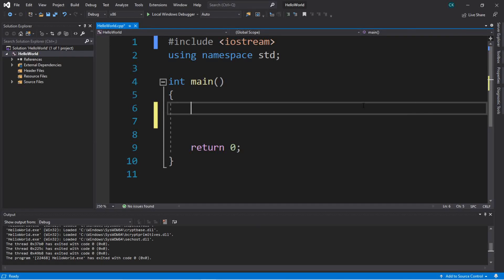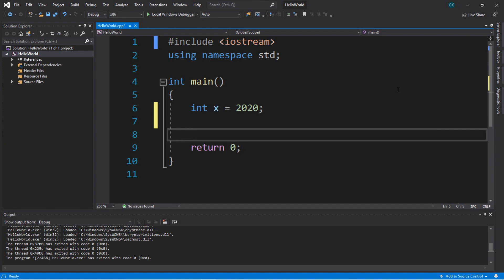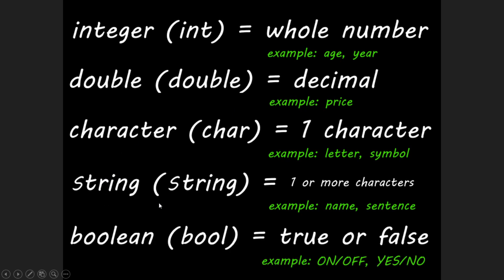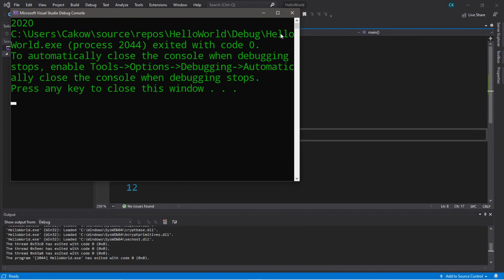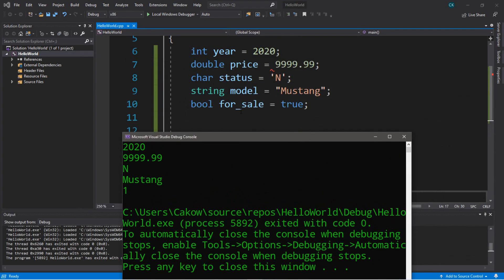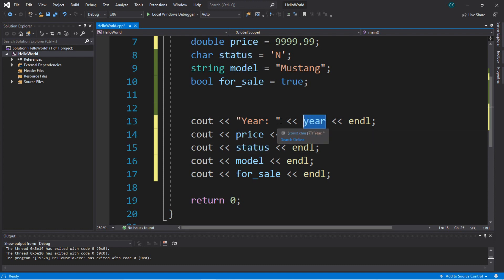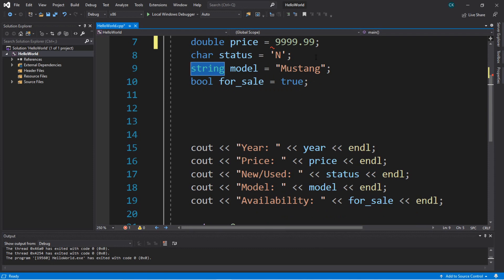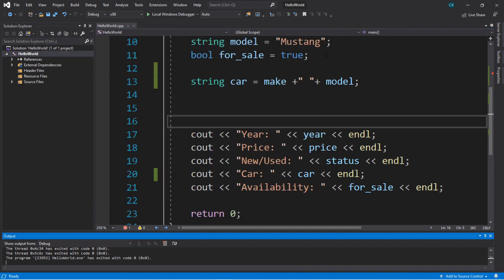C++ variables & data types (#3) ✖️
C++ variables & data types tutorial